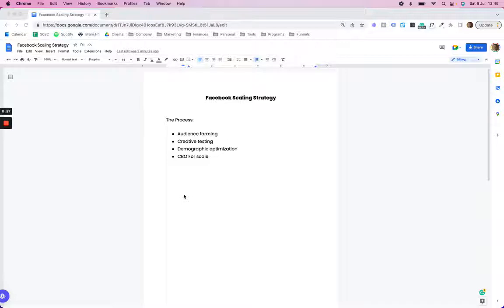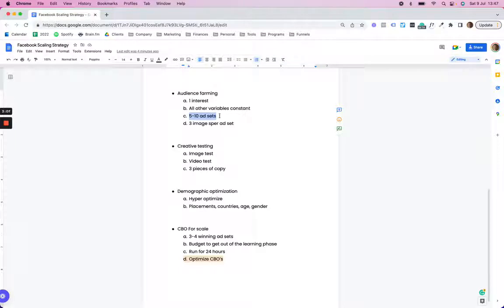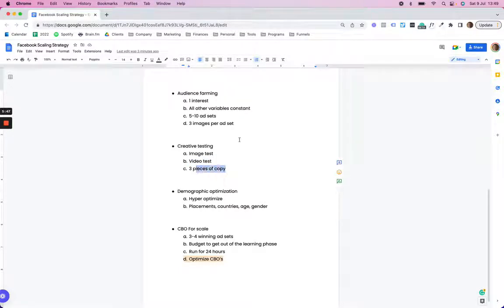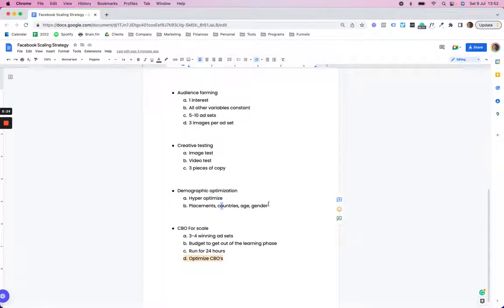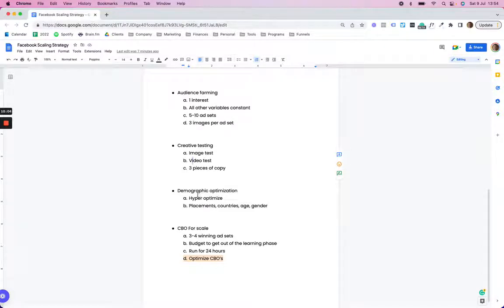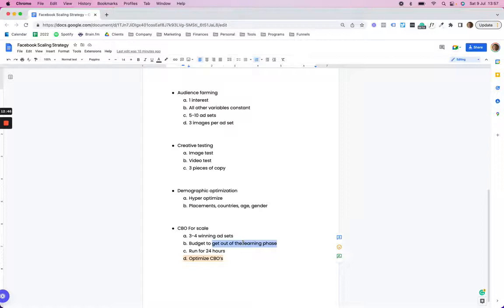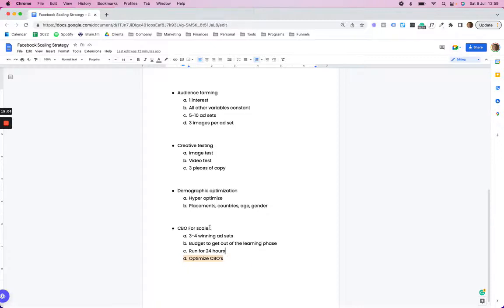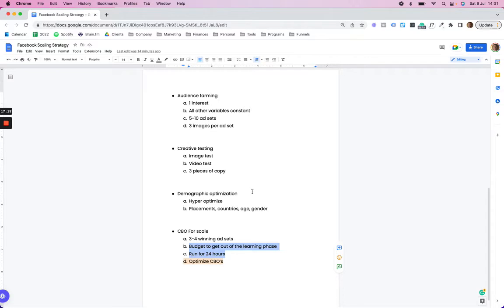How to profitably scale your Facebook ads [For Coaches]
In this video, I show you how we scaled a Facebook ad account from $0 - $20k in ad spend in just 30 days